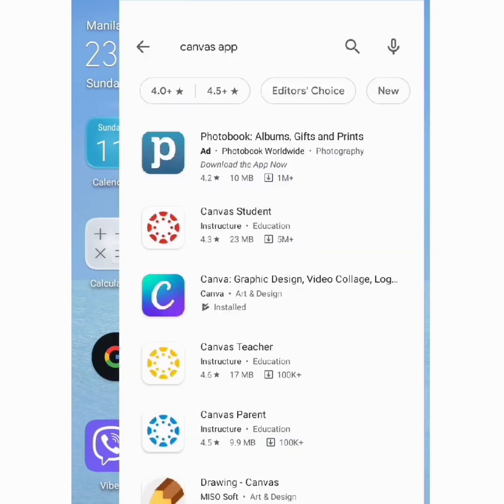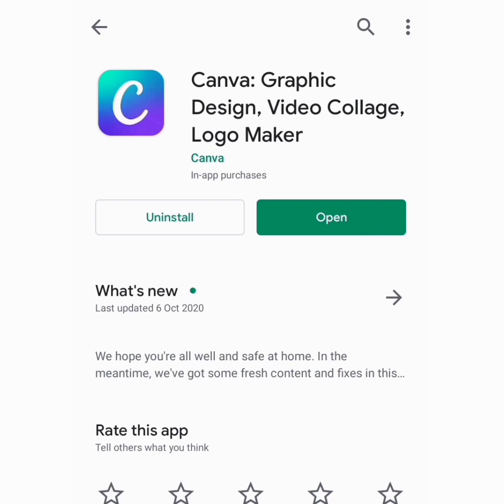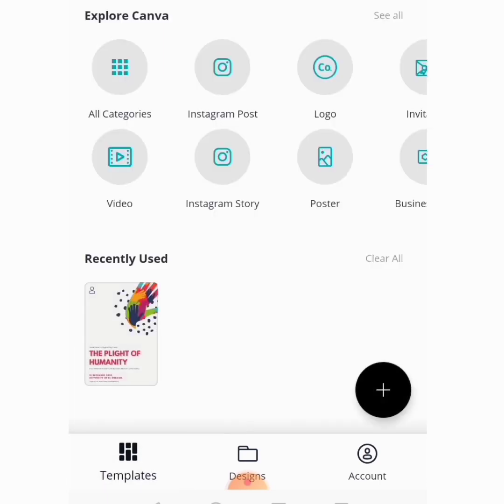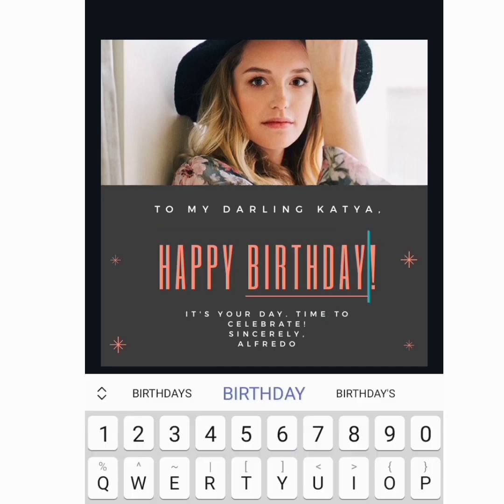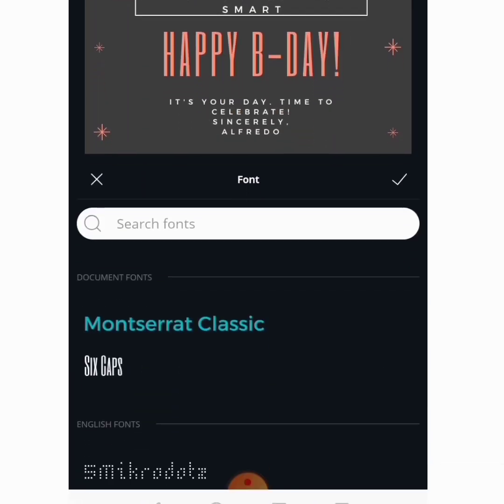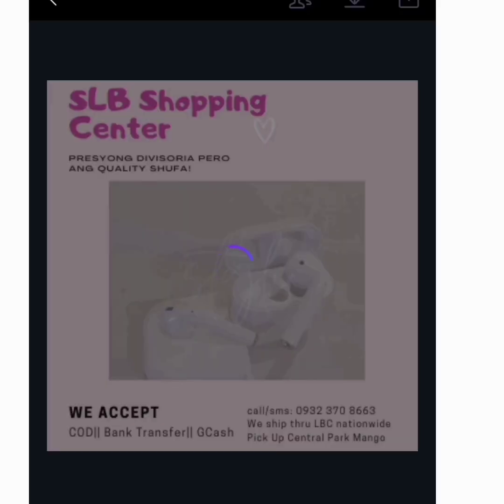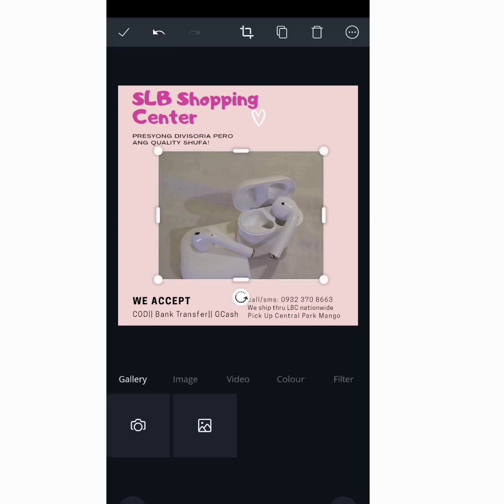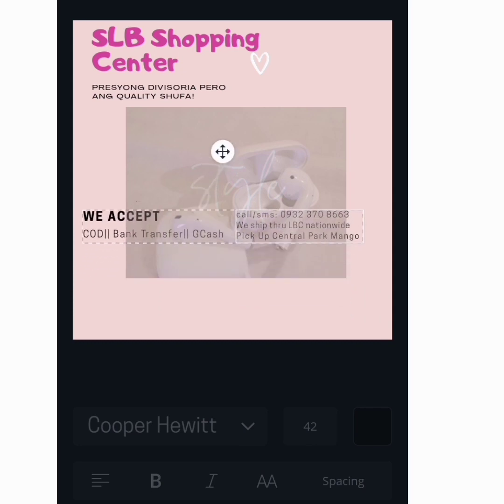Canva Tutorial: Create Beautiful Graphics for Free: Quickly & Easily (2020 version)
If you ever need to create a graphic, poster, invitation, logo, presentation – or anything that looks good -- give Canva a go.

Kick start your brand with a logo. Create an eye catching posters and graphics.

Canva 4 features

Easy to edit text
You can custimize the font style and color
You can add pictures
Transparency feature

VIDEOS TO WATCH FOR